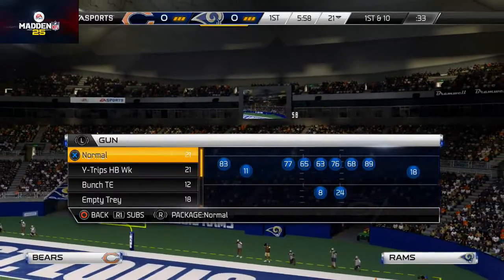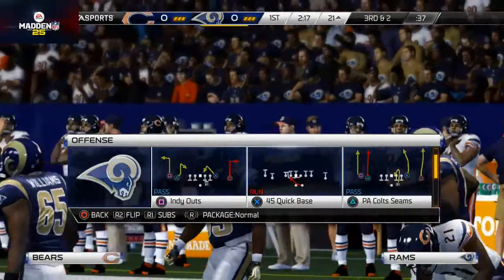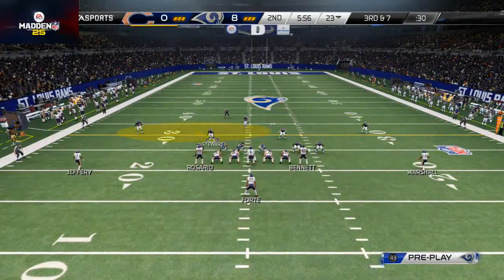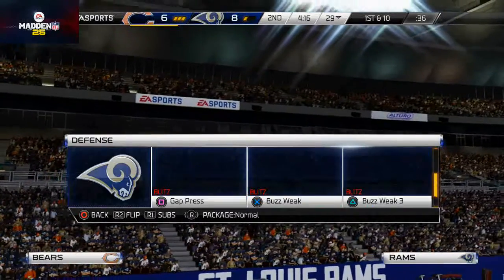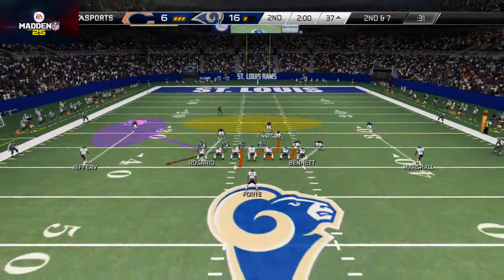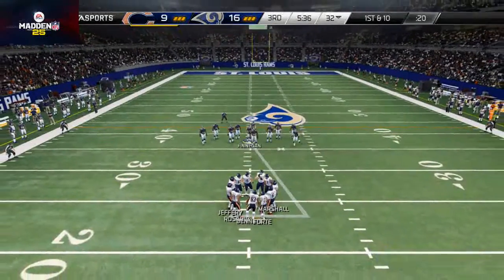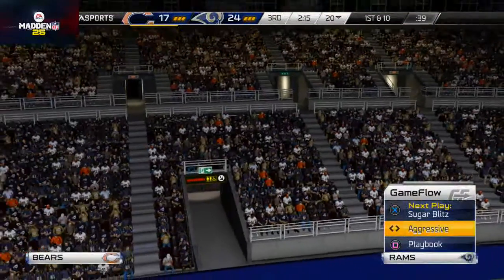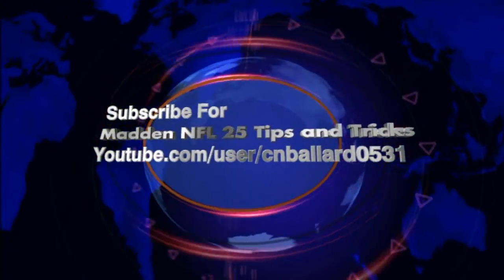Madden 25 Gameplay: How to Lock Up Defensively in Madden 25: Rams PS4 Gameplay